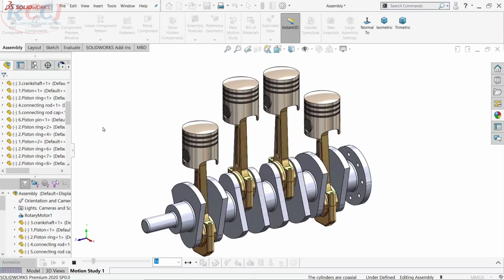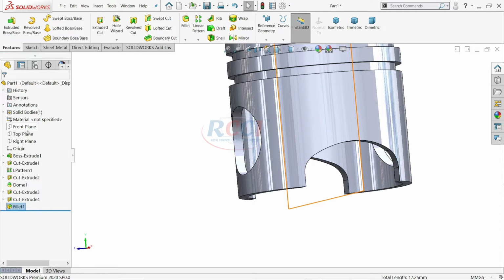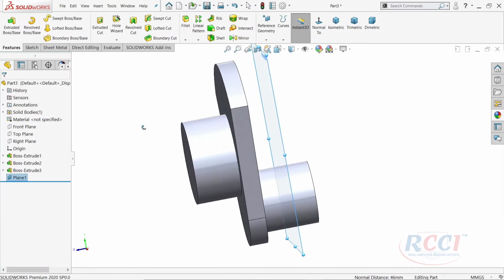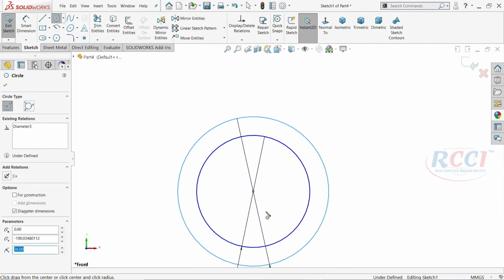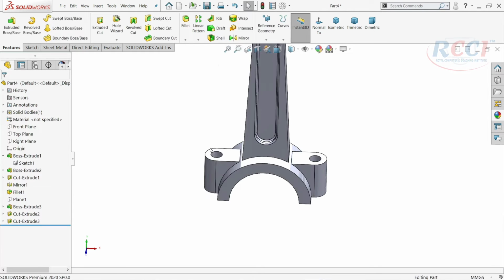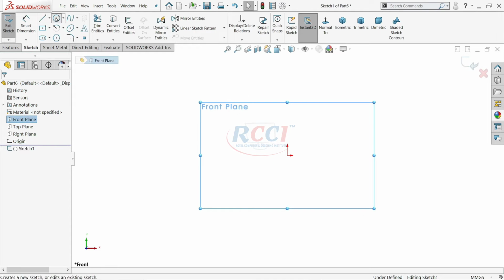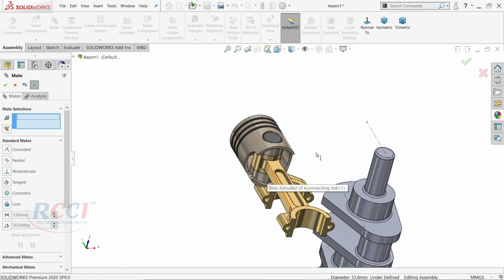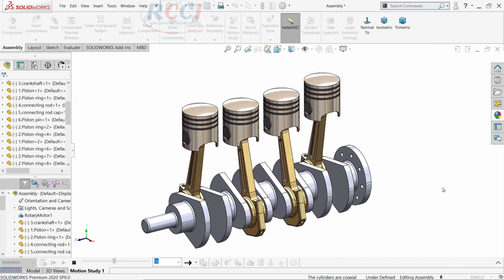4 Stroke engine Model